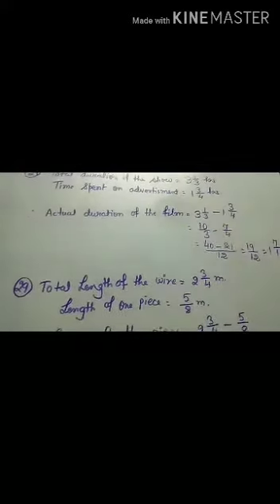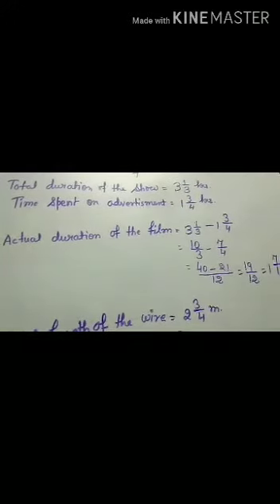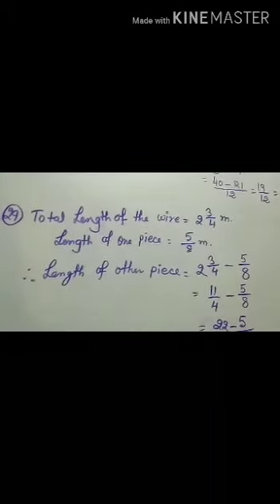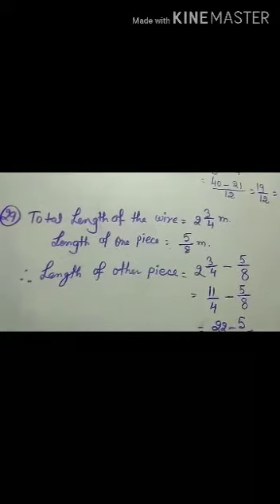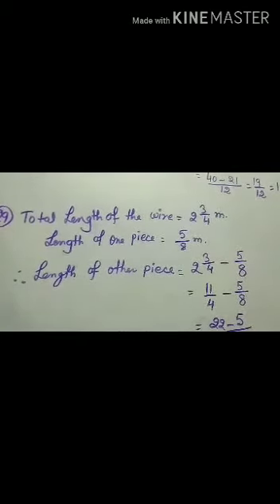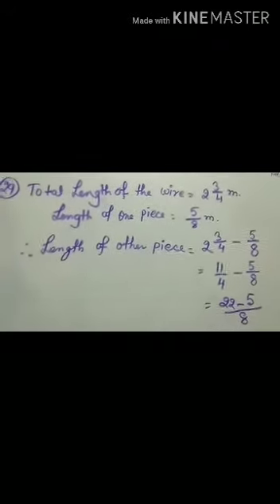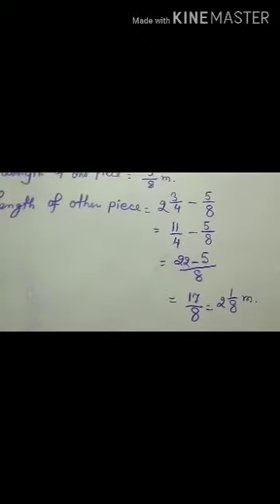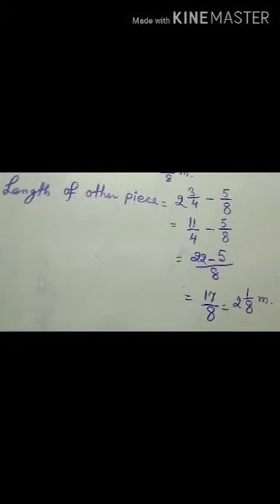Math- 27-6-20- By Sangeeta Saha